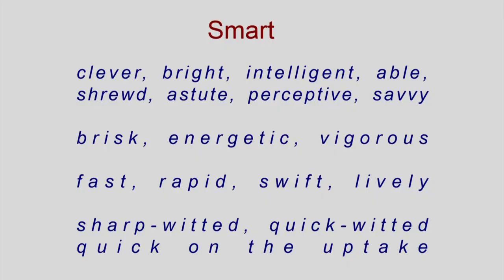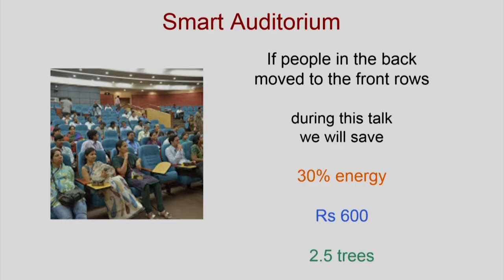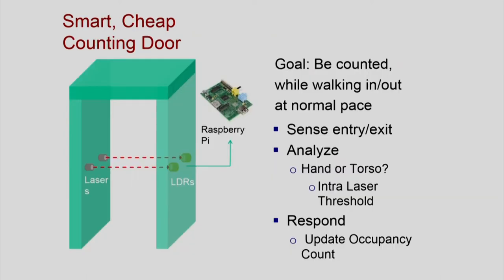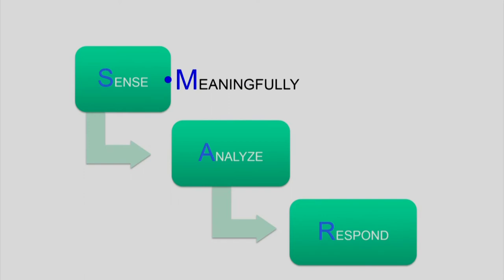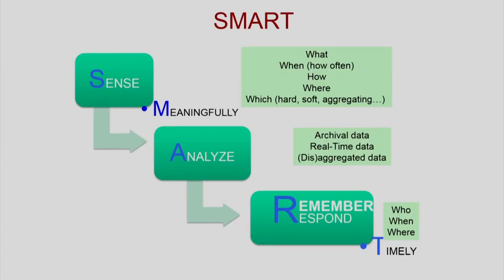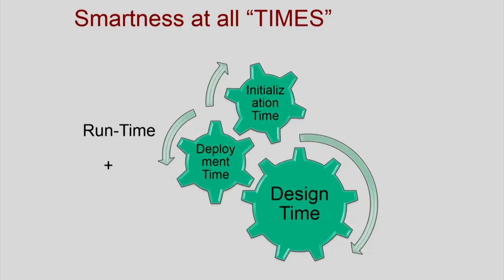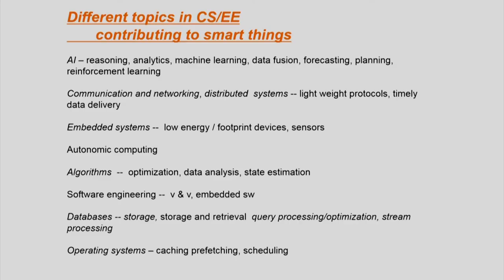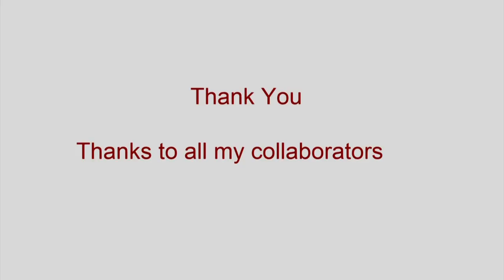CS101x S801 How to be Smart